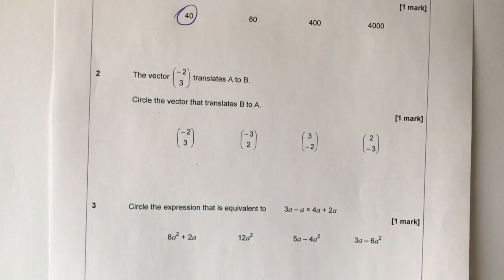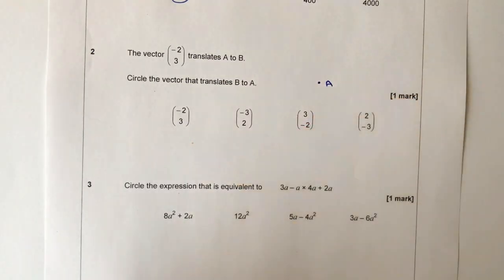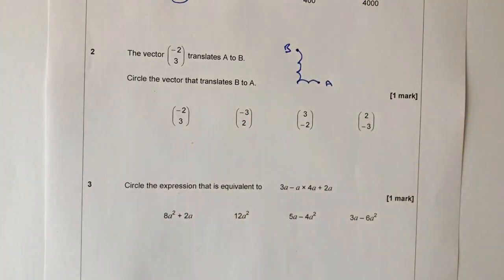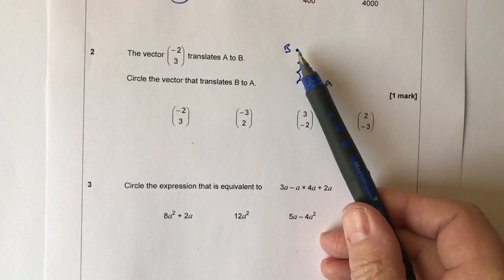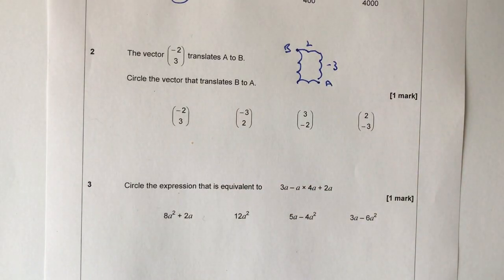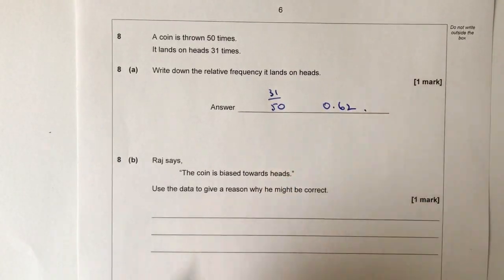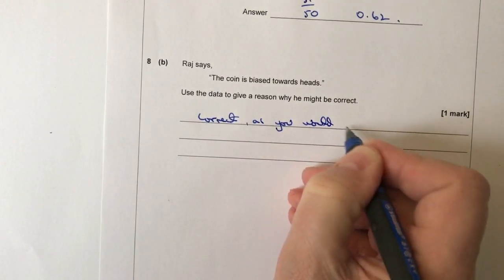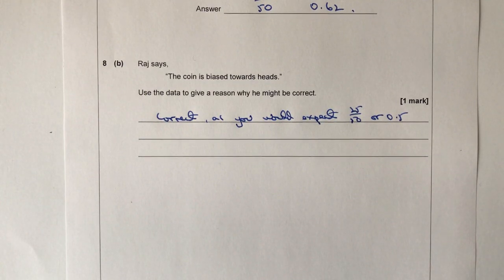AQA GCSE Higher Maths Paper 1 June 2018 - Questions 1-10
for quick reminder High School GCSE mathematics videos including AQA GCSE higher maths paper.

This video is all about:
- surds
- vectors
- expressions
- estimation
- inequalities
- fractions
- co-ordinates
- straight line graphs
- relative frequency
- inverse proportion
AQA GCSE Higher Maths Paper 1 June 2018.